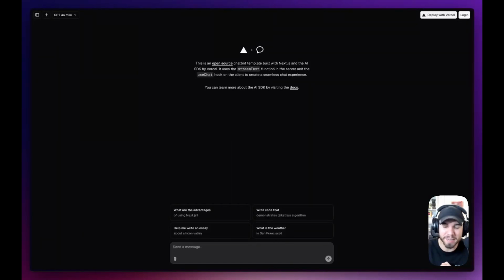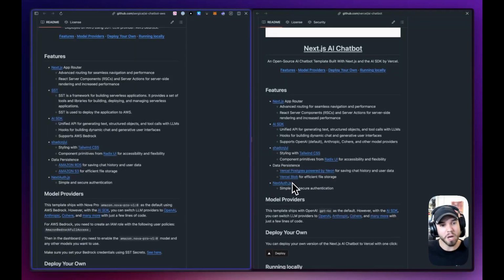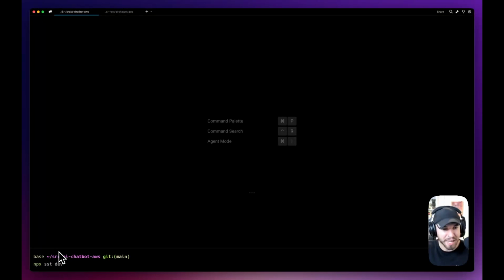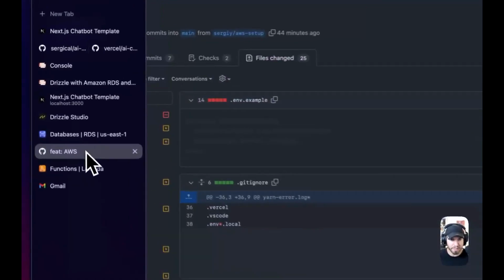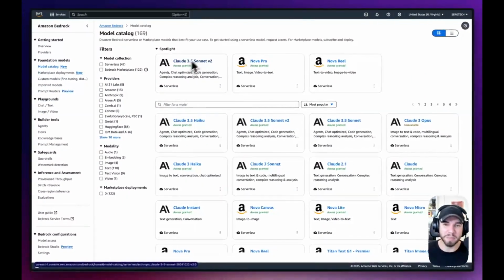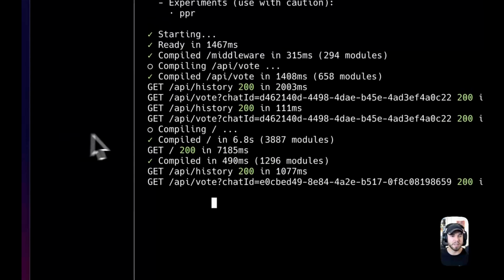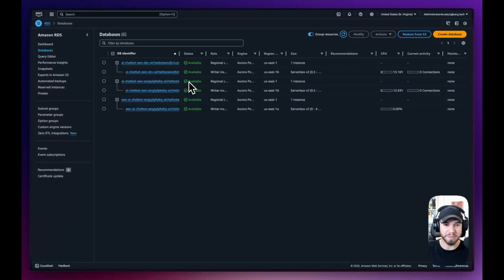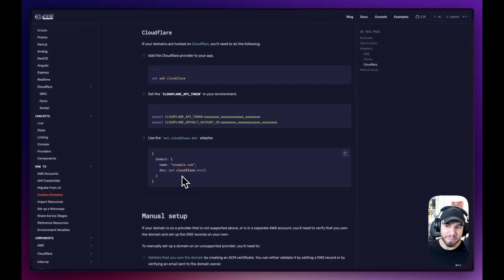Deploying Your Vercel OpenAI Chatbot on AWS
Deploy an OpenAI chatbot running on Vercel using Pulumi. The chatbot uses the Vercel AI SDK with Next.js and ‪@OpenAI‬ to create a ChatGPT-like AI-powered streaming chatbot.

Learn how to deploy an AI chatbot using SST on AWS, complete with RDS database, S3 storage, and Bedrock AI integration. Perfect for developers with AWS credits or those who need to host on their own infrastructure. I'll show you how to recreate the NextJS AI chatbot template using AWS services, set up proper credentials, and manage deployments using SST's powerful configuration system.

Key topics:
Setting up AWS credentials and Bedrock access
Configuring SST for deployment
Using Amazon RDS instead of Vercel Postgres
Implementing S3 for file storage
Working with Amazon Bedrock for AI functionality
Managing environment variables and secrets
Custom domain setup with Cloudflare